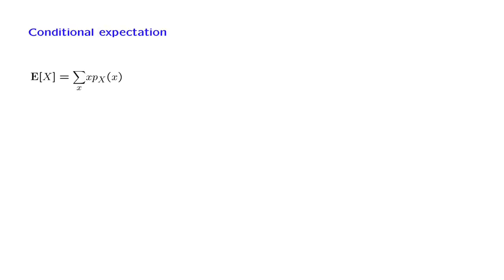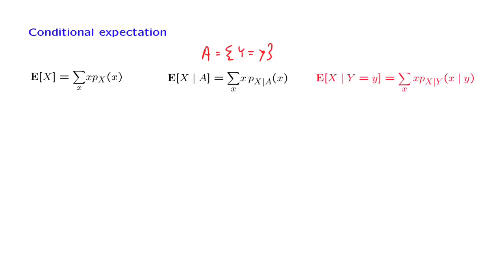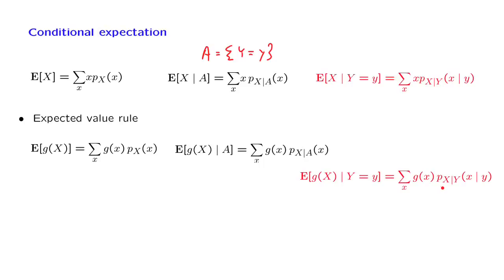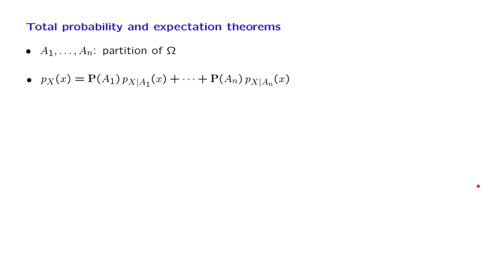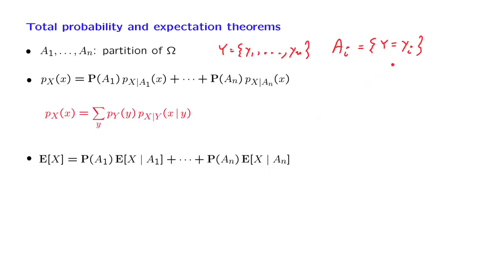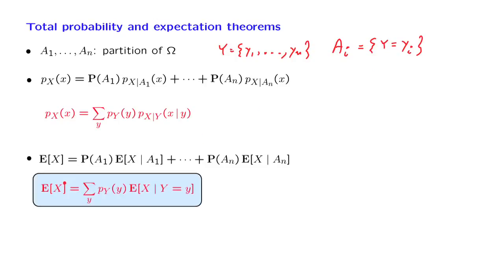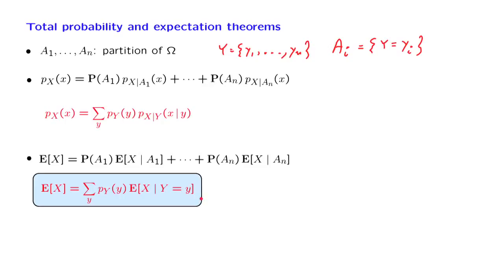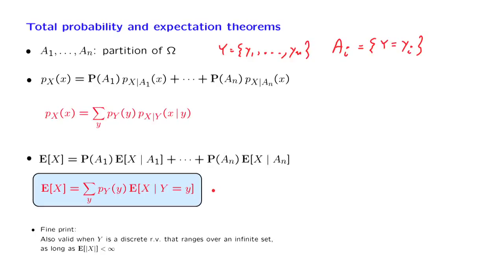L07.3 Conditional Expectation & the Total Expectation Theorem